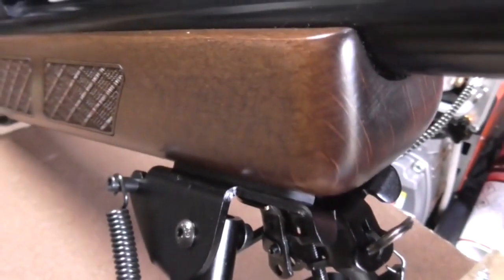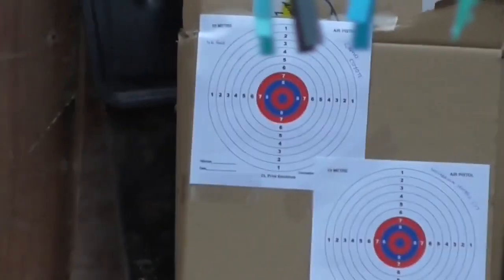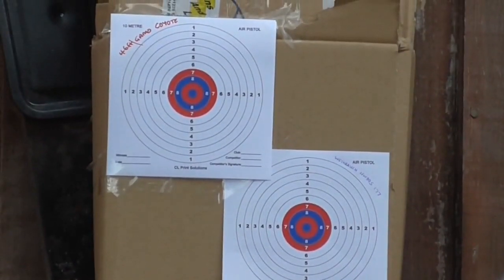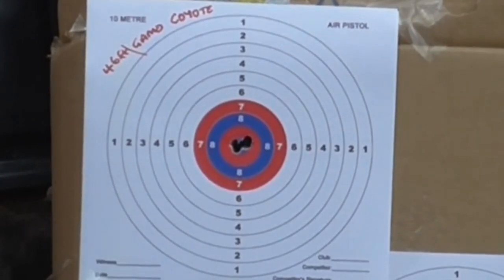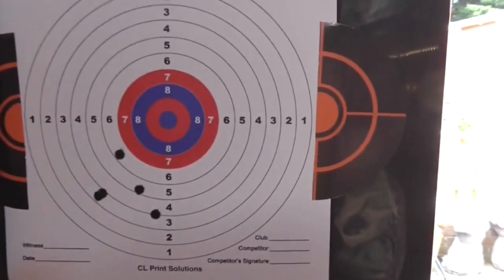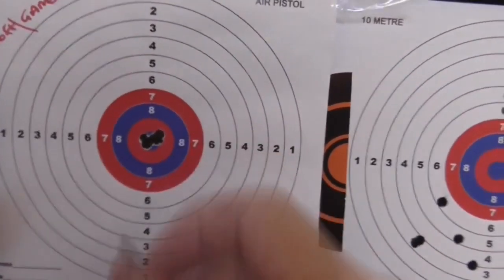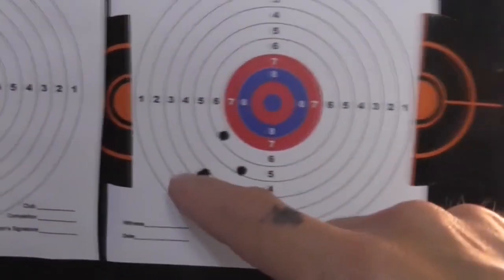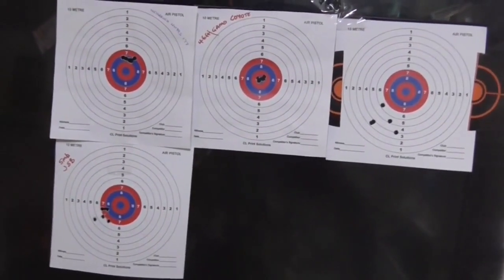Gamo Coyote, Weihrauch 99s, SMK XS38, Webley D Ram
a shot at targets with 4 air rifles , open sights on one